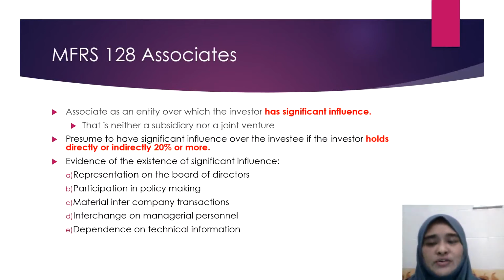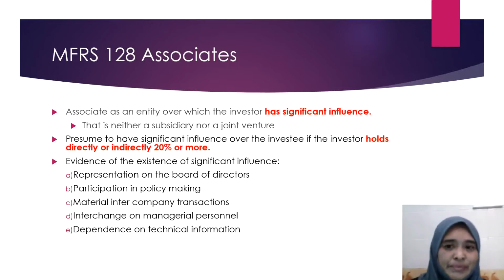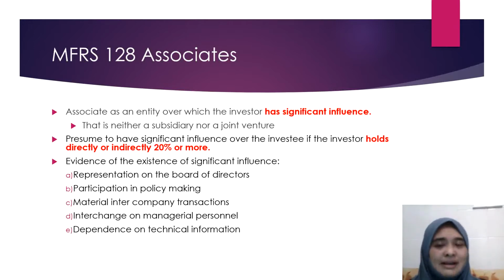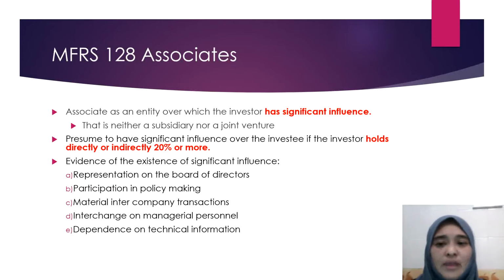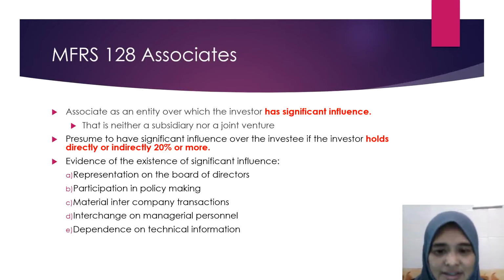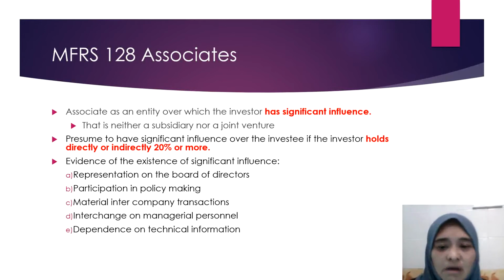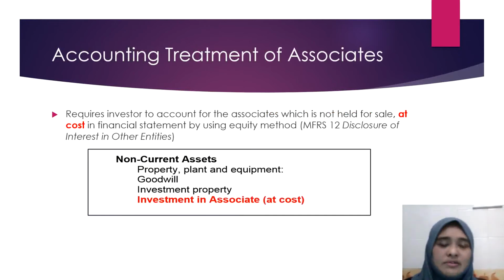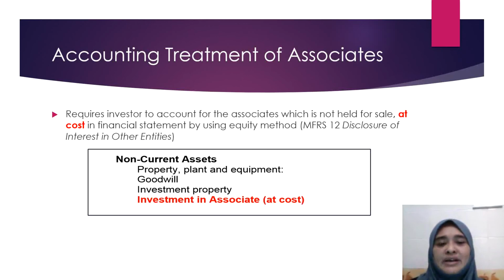FAR610 - Accounting for associates